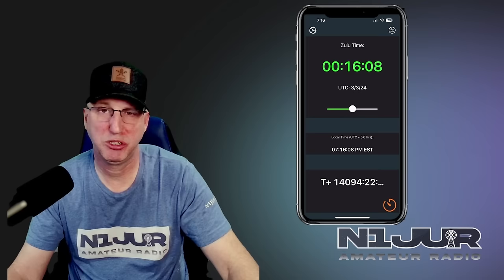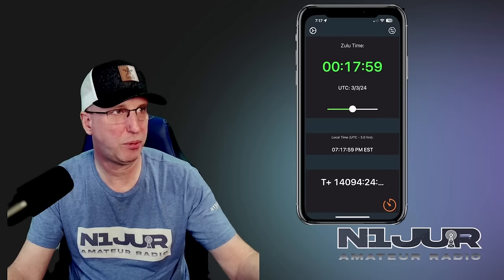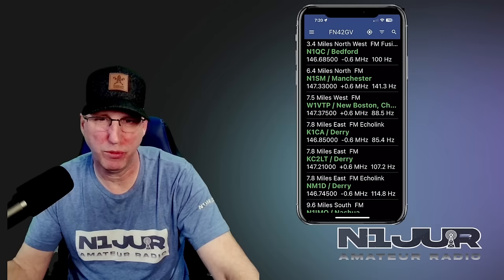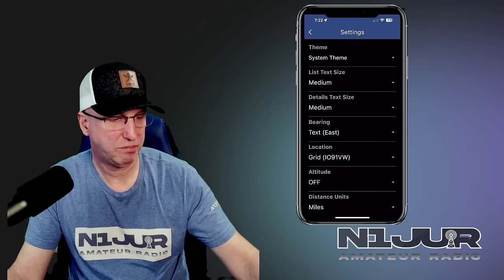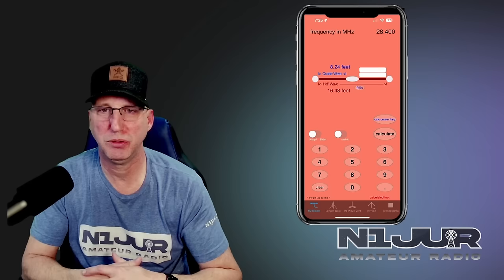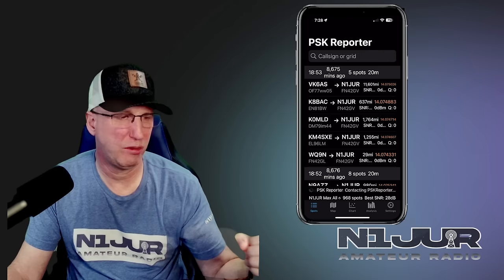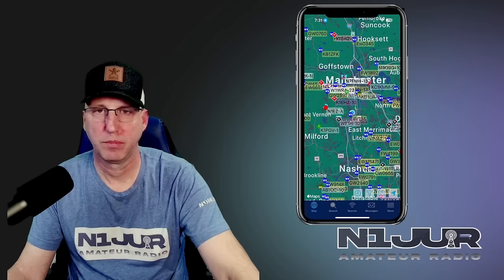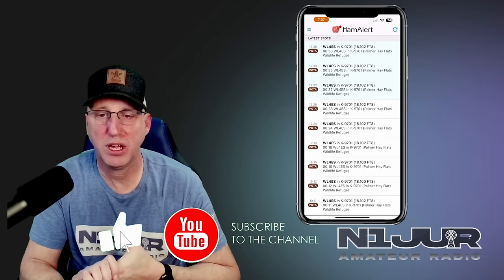Level Up Your Communication: Top 5 Ham Radio Apps for IOS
Check out the top 5 Ham Radio apps for IOS in this video! Whether you're a beginner or a seasoned pro, these apps will help enhance your Ham Radio experience and make communication easier. From logging to antenna design, we've got you covered with these must-have IOS apps for Ham Radio enthusiasts.

My favorite ham radio apps for IOS